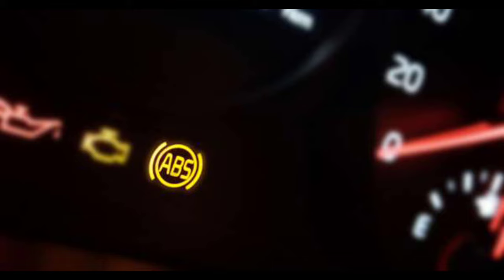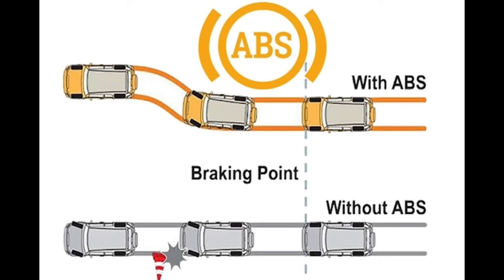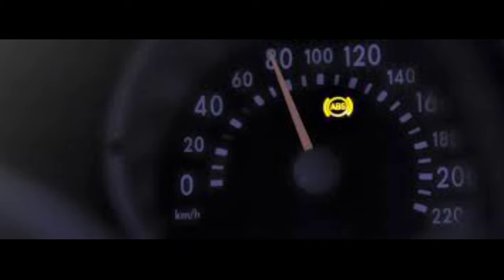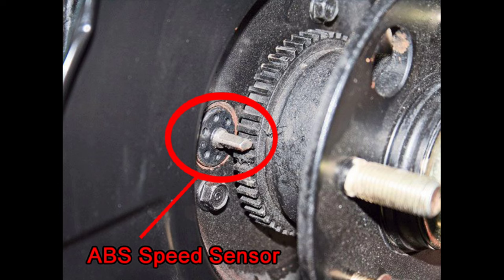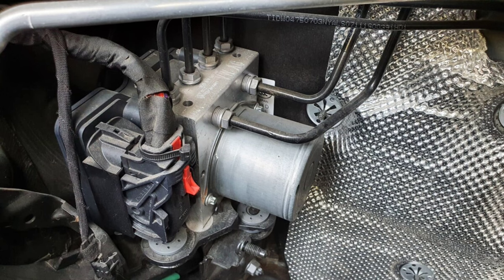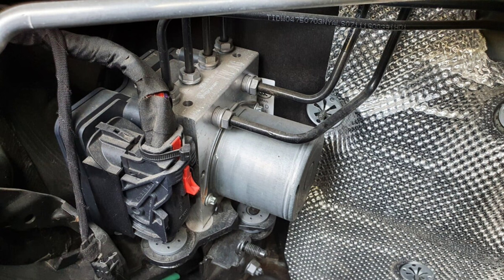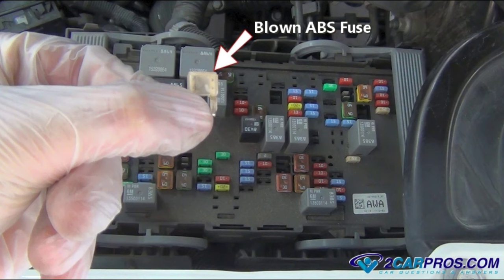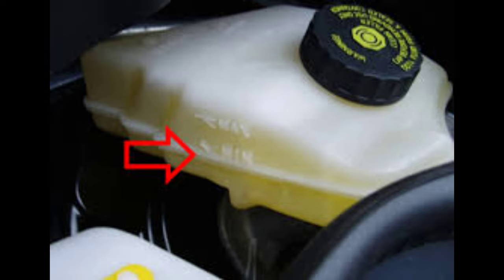Top 5 reason why the abs light is on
5 Causes of Your ABS Light Coming On – Is It Safe To Drive
Can I Drive with an ABS Warning Light on?
Yes, you can. However, you should get your car checked by a competent mechanic as soon as possible.

ABS (Antilock Braking System) is a vital safety feature that needs to be working effectively. It is there to prevent a car from skidding when braking.

There are five possible reasons why your ABS light is on.

Before we get into the detail, the causes are

Bad ABS module
Low Brake fluid
Faulty Speed Sensor
Worn Hydraulic Pump
Blown ABS Fuse